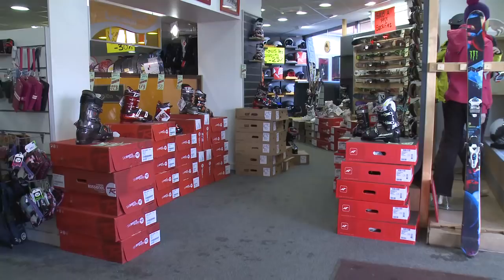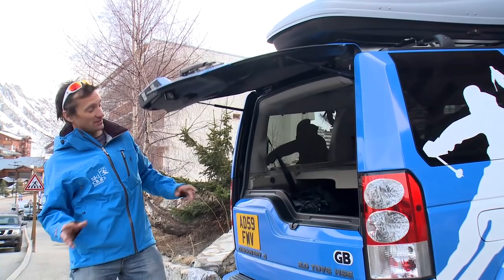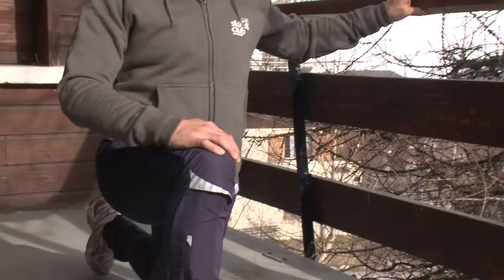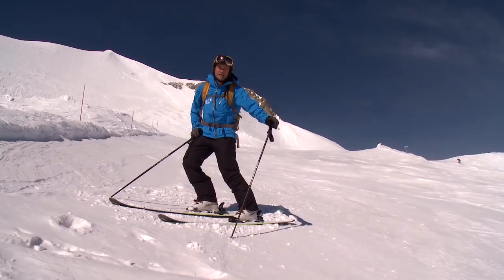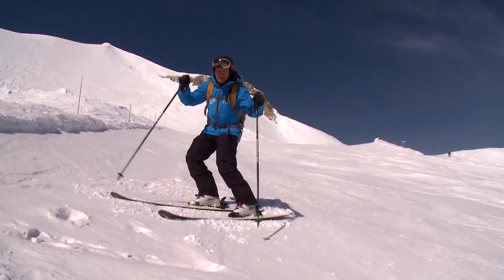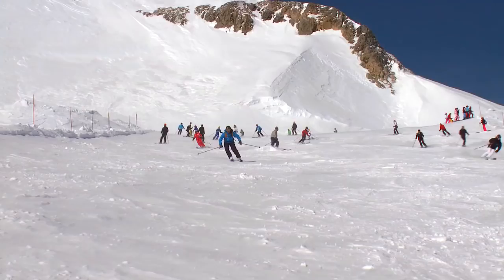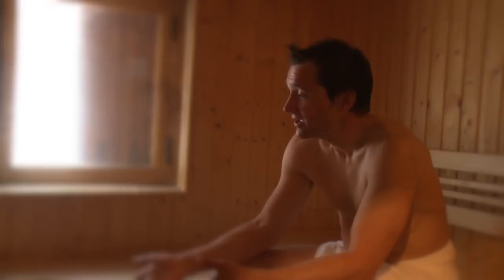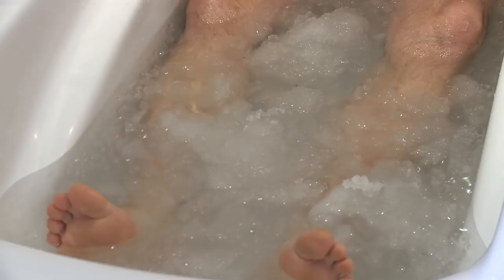Graham Bell's guide to Dynamic Skiing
As the Official Vehicle of the Ski Club of Great Britain Land Rover have teamed up with Graham Bell to bring you his top tips on how to improve your skiing technique. Watch the video as Graham talks you through how to achieve dynamic skiing, from stretching and mobility exercises to carving turns on the mountains, and finally the ultimate cure for sore legs after a long day on the slopes!